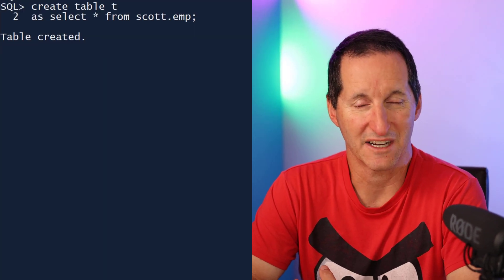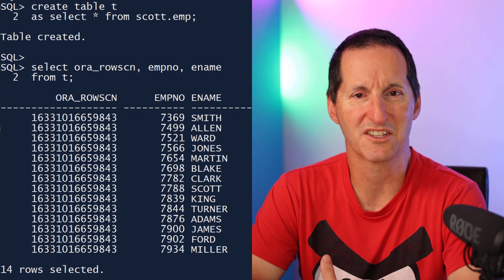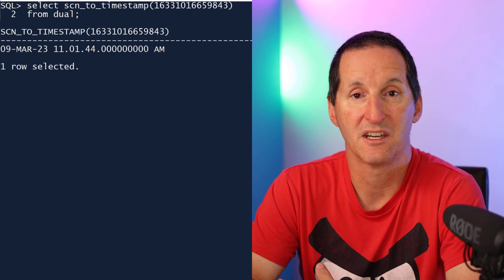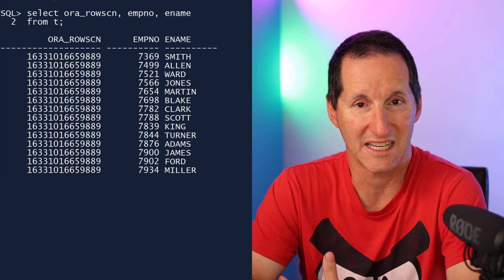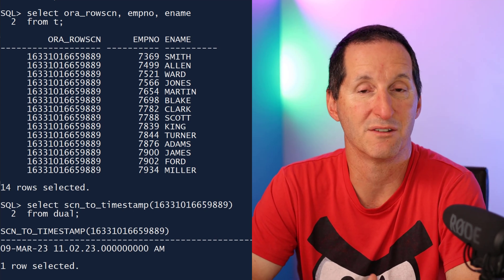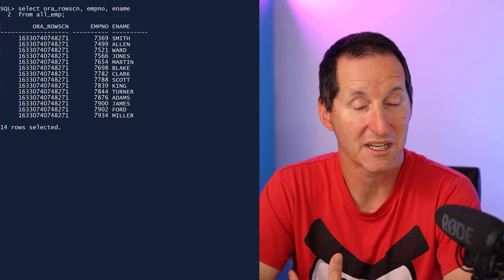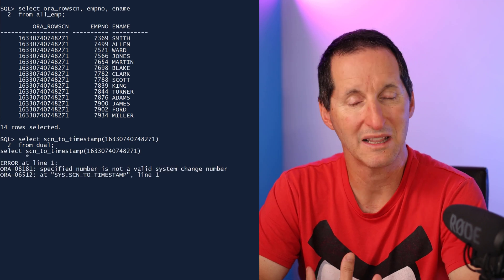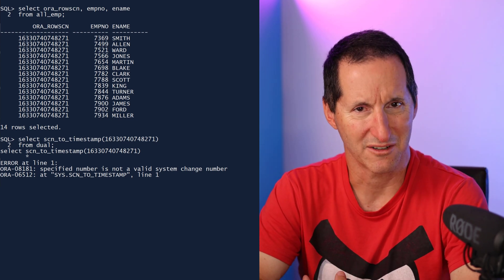How to see WHEN a row was changed?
All of the features you can use to track rows changes - additional columns, triggers, materialized view logs, audit, flashback, etc, require that you do something BEFORE you start capturing your row changes. What if you have done NONE of these? Can you still tell when a row has been changed?

Note: The MOS note you want is: 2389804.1 not the one listed in the video...sorry

The Podcast!